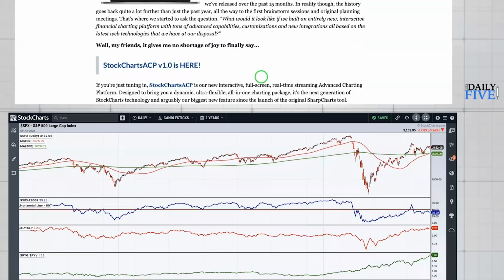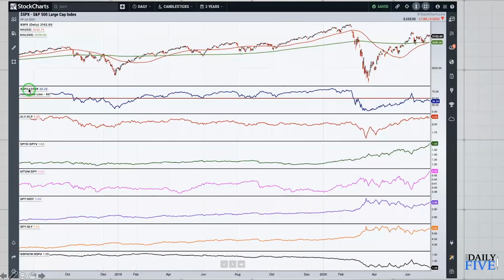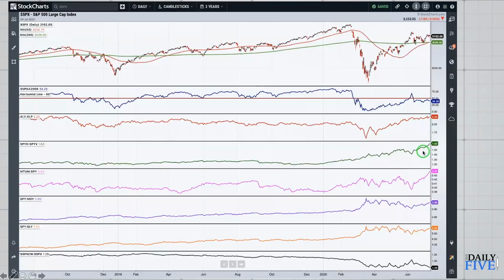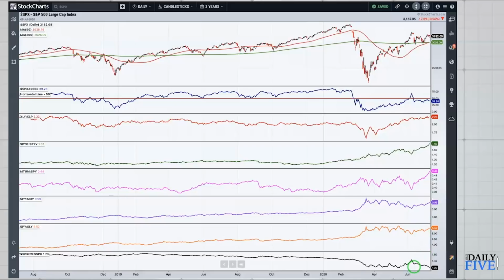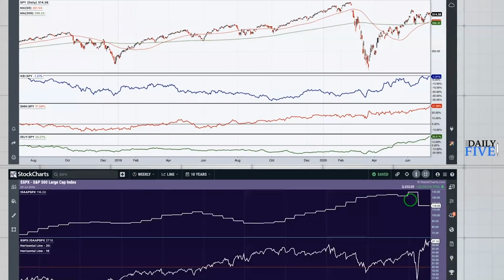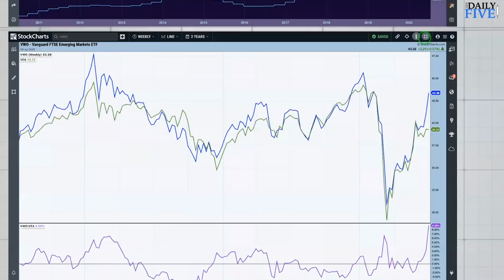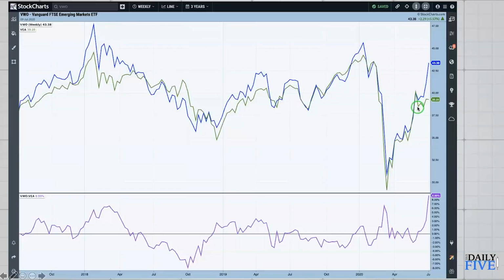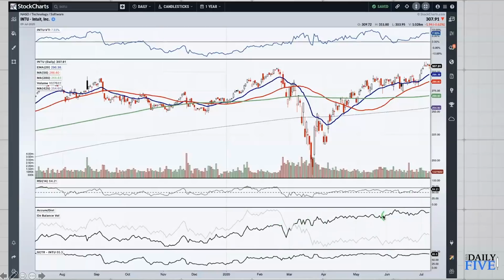The "Ultimate S&P 500 Chart" In StockChartsACP | Grayson Roze | Your Daily Five (07.10.20)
Join Grayson Roze, StockCharts VP of Operations and author of "Trading For Dummies", in our very first all-ACP edition of Your Daily Five. Grayson shares his "Ultimate S&P 500 Chart", talking through the mixed signals he's seeing for this major index. He highlights the strength in Biotech (XBI), Semiconductors (SMH) and Online Retail (IBUY), but also discusses the deteriorating earnings charts for the S&P 500. Grayson also discusses the strength in Emerging Markets (VWO) and reveals one of the top charts he's watching on his weekly "10 I'm Stalking" list.

In this all-ACP edition of Your Daily Five, you'll see some of the capabilities of StockCharts new interactive, full-screen Advanced Charting Platform, StockChartsACP. To start learn more about the many powerful features of ACP, don't miss Grayson's ChartWatchers article at: